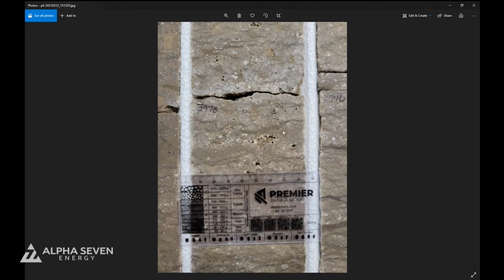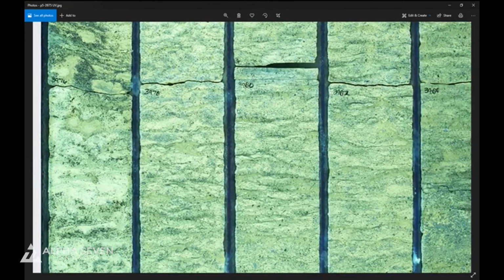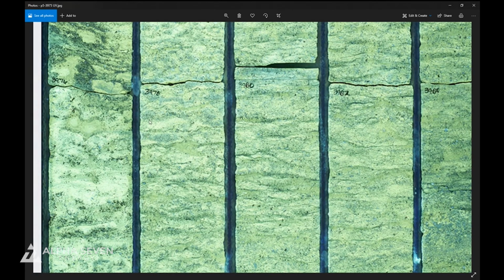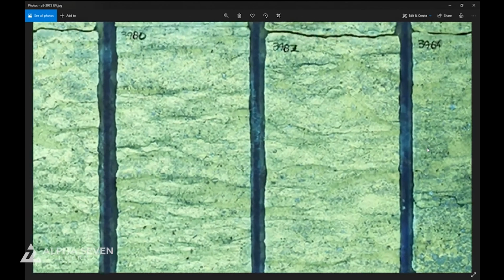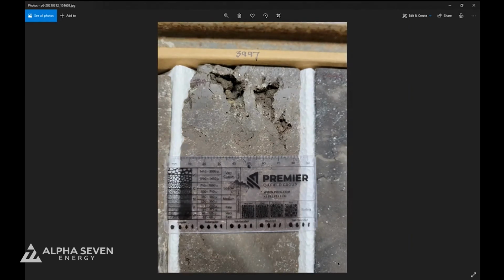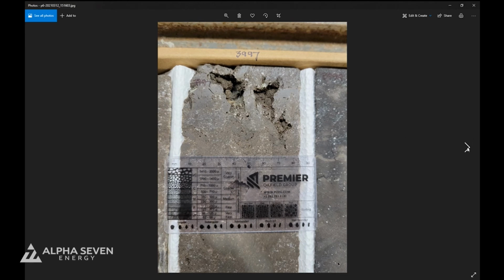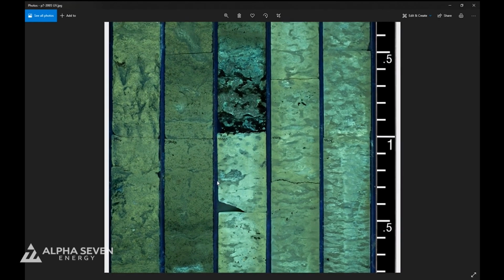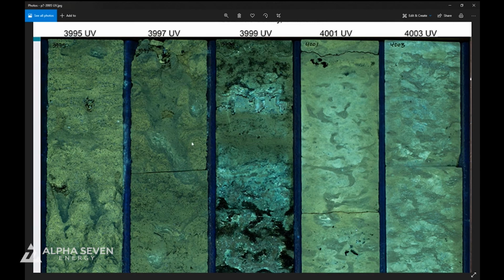ASE 4 Misener/Hunton Core Sample Analysis